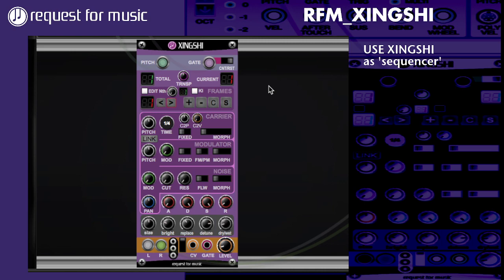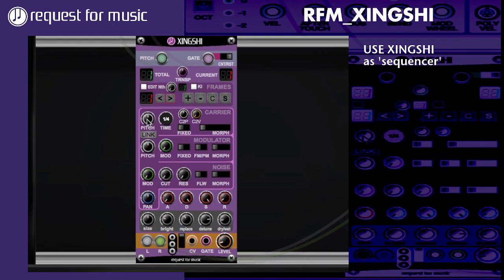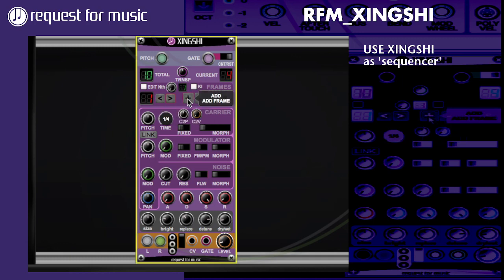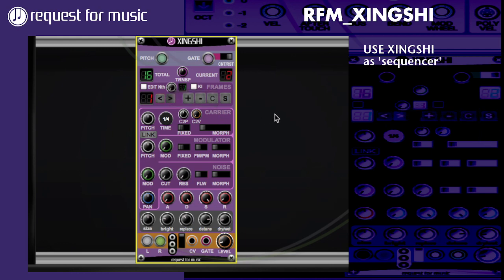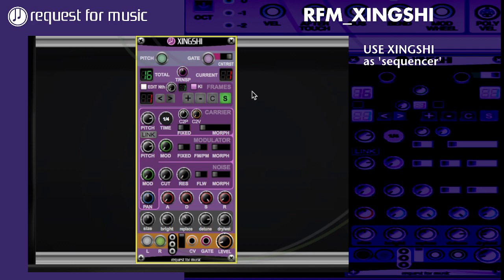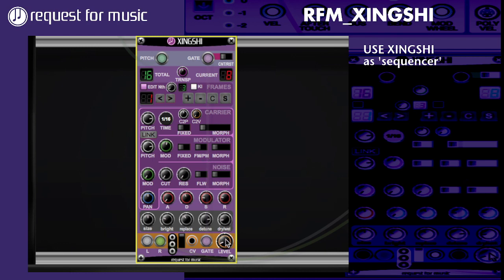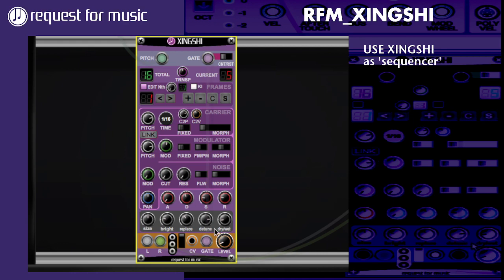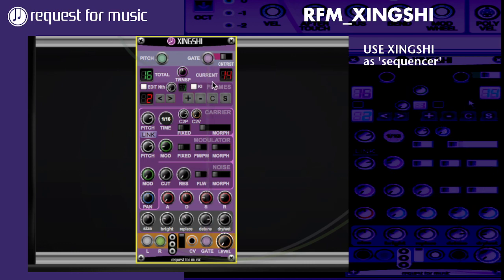XINGSHIsequencer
Tutorial on how to use XINGSHI as sequencer